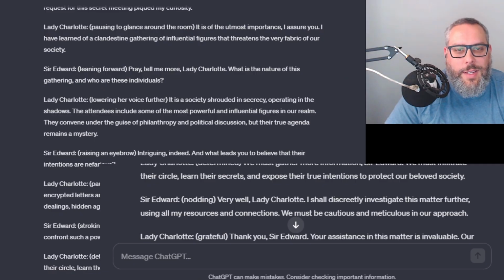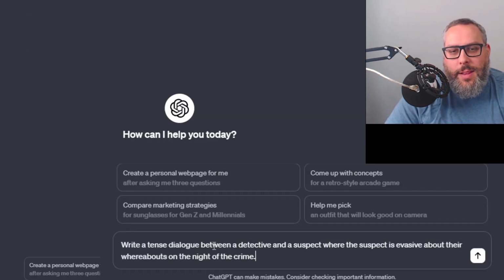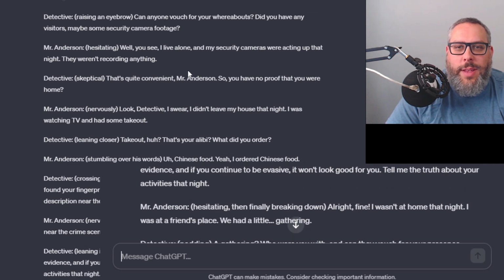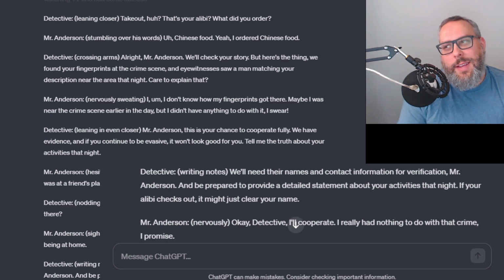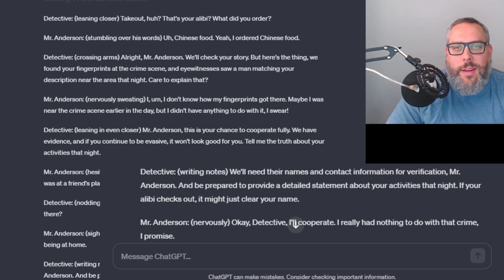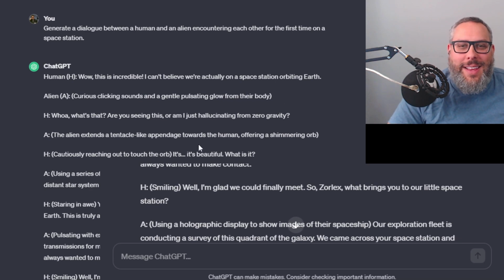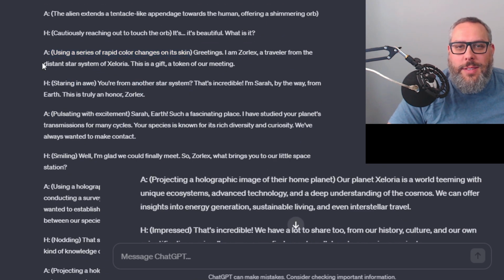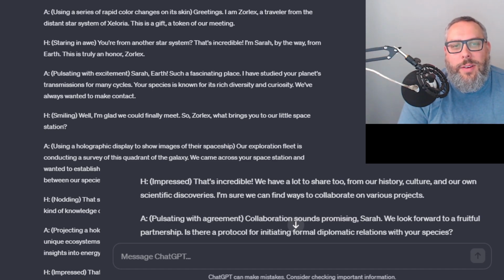Writing Realistic Dialogue & ChatGPT Prompts for Authentic Conversations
🌟📝 Welcome to the ultimate guide on crafting realistic dialogues using ChatGPT! 🤖💬 Are you a fiction writer, novelist, or just passionate about creating unforgettable characters and conversations? Then, you're in the right place!

In this high-energy video 🚀, we dive deep into how ChatGPT can revolutionize your dialogue writing in your AI book. We'll start by exploring why realistic dialogue is a game-changer in storytelling 🌈, and then show you step-by-step how to use ChatGPT to generate dialogues that will make your characters jump off the page! 🌟

👀 We cover everything from the basics of natural dialogue flow, character voice consistency, and context relevance to advanced tips and tricks for specific genres and scenarios. Plus, we'll guide you on how to edit and refine AI-generated dialogues to fit perfectly into your unique story world. 🌍✍️

Whether you're battling writer's block or just looking for fresh inspiration, this video is packed with practical advice, examples, and some ChatGPT wizardry to ignite your creative spark! 🔥

Let's create stories that resonate and characters that live beyond the pages! 📚❤️

And let me know what you think of the editing style that I experimented with in this video!

Happy Writing! 🖋️✨

Timestamps:

00:00 Intro
01:00 Fundamentals of Realistic Dialogue
03:18 ChatGPT in Action: Generating Dialogue
07:57 Editing & Refining AI-Generated Dialogue
10:00 Advanced Techniques and Tips
12:05 Conclusion